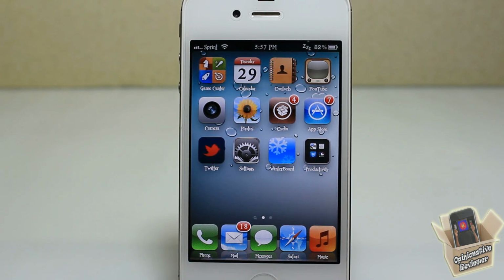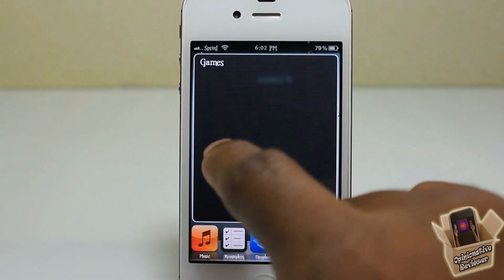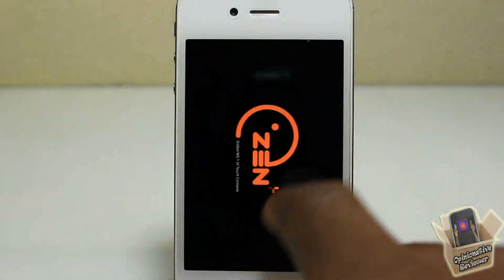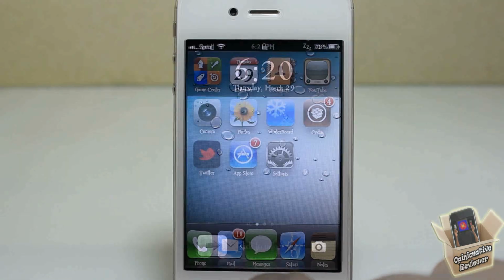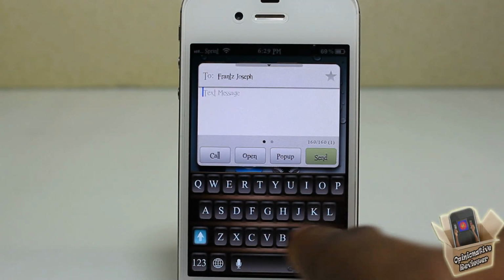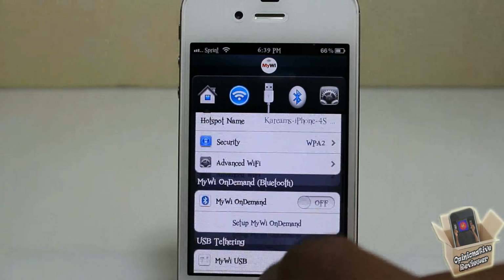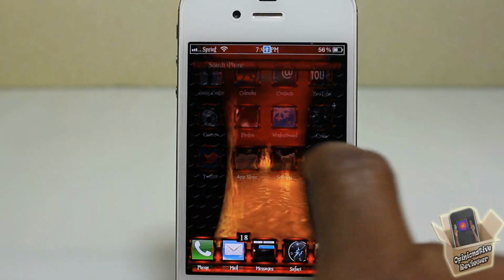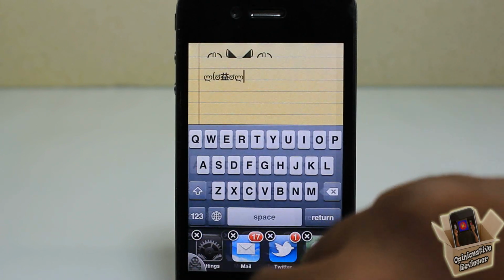Top 30 Cydia Tweak [2015]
You guys always bug me about my top Cydia tweak, so in this video I list my Top 30 Cydia tweak for iPhone, iPod Touch and iPad. Hopefully you guys like them as much as I do. Some are free and some are paid. They aren't in any specific order, I just threw them together. Hopefully you guys like them as much as I do!

Go here for in-dept videos or all the tweak and also check down to the bottom for more 19 more tweaks that wasn't in the video

Top 30 Cydia Tweak 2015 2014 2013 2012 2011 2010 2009 utilities Apple ios4 ios 4 ios 5 ios5 mods mod modification customize customization How to How-to Apple best top iphone 4s iPad 3 ipad3 new ipad iphone4s ipad2 3gs jailbreaking jailbroken 3g 2g 1g 2nd generation 1st 3rd 4th opinionativereviewer opinionative reviewer oreviewer review smart phones cellphones